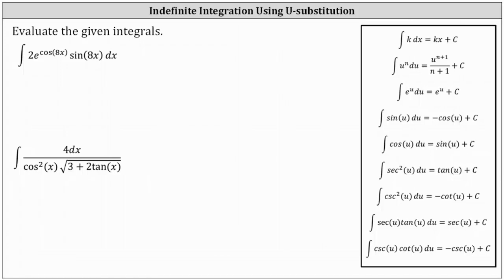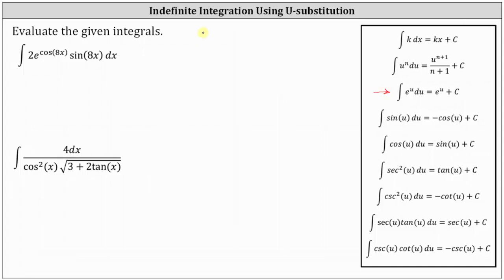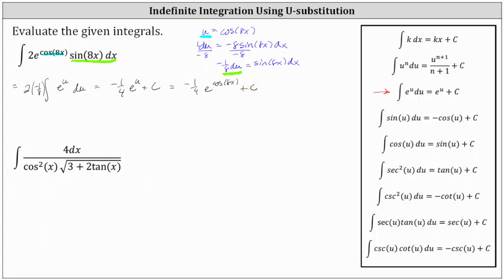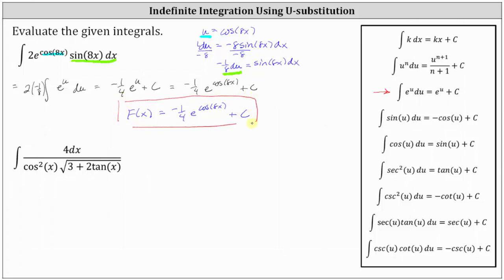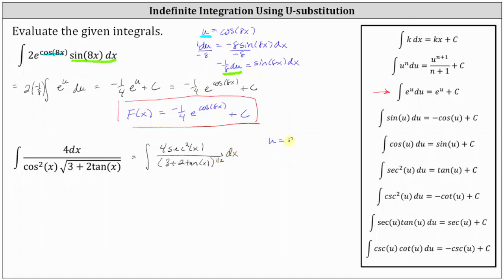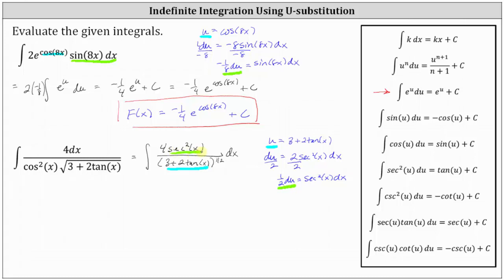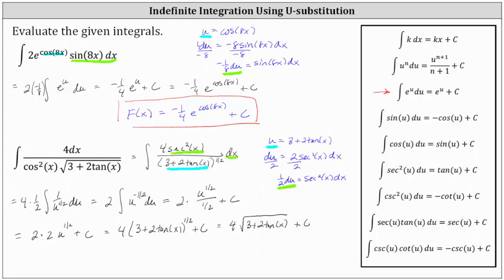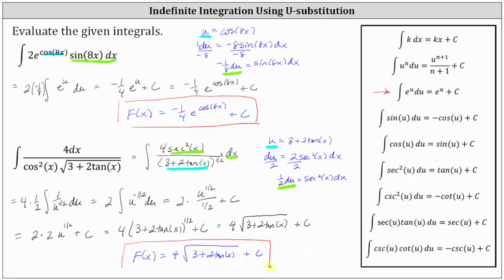Determine Indefinite Integrals Using U-Substitution: Base e / Trig w/ Sqrt